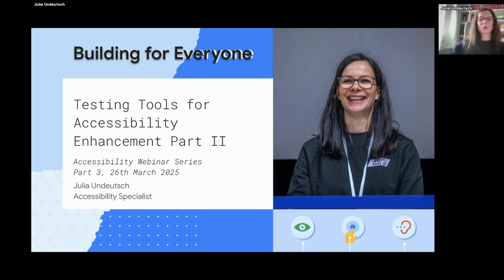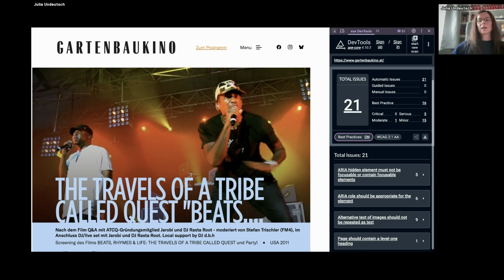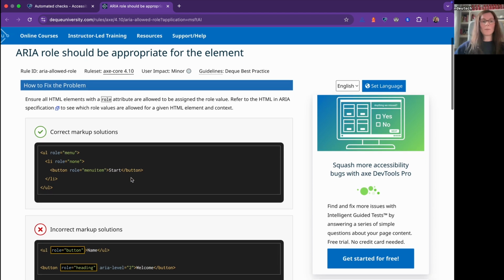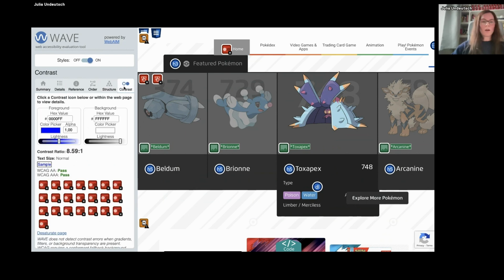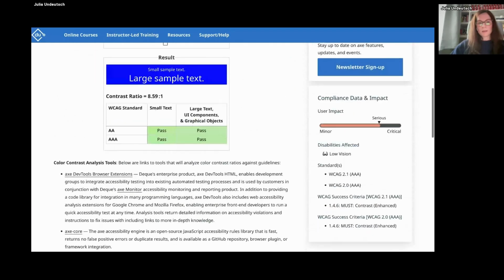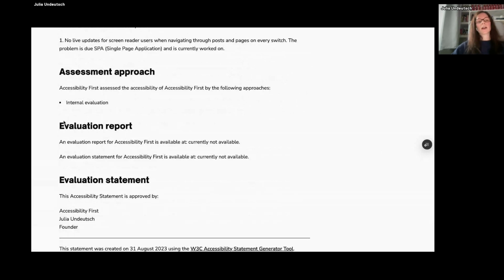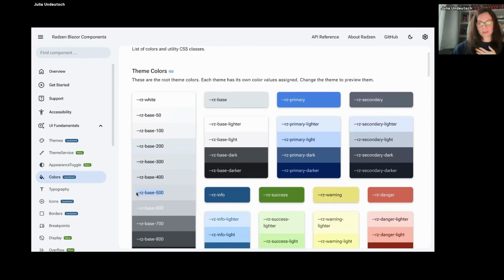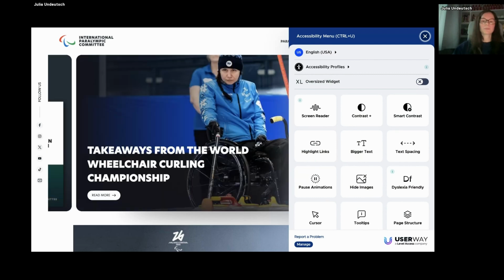Testing Tools for Accessibility Enhancement Part II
Testing Tools for Accessibility Part 2 - Accessibility Webinar Series by Julia Undeutsch

If you are new to the webinar series, make sure to check out previous sessions since the series topics are build on each other

learn about Automated Testing Tools, like
- Axe DevTools
- Google Lighthouse
- Accessibility Insights
- WAVE
- Accessibility Cloud, and
- Accessible Frameworks and Overlays

Chapters
0:00 What to expect in today's webinar
1:16 Automated Testing Tools
6:41 Axe DevTools (Deque)
15:35 Google Lighthouse
17:23 Accessibility Insights for the Web (Microsoft)
30:15 WAVE
32:50 Siteimprove Accessibility Checker
36:00 Accessibility Cloud (automated erros, manual findings, Guidelines, Accessibility Audit)
54:54 Manuel Matuzovic blog post Building the most inaccessible site possible with a perfect Lighthouse score
56:36 Accessibility Frameworks and Overlays
57:10 Material UI
1:00:10 React Bootstrap
1:01:45 Razen / Blazor
1:05:26 Accessibility Overlays
1:15:31 Resources and Next Session

Blog for more content on accessibility, in German, English and Japanese

Julia discusses tools and resources for improving web accessibility, focusing on automated testing tools, browser extensions, accessibility frameworks, and overlays. She emphasizes the limitations of automated tools, which catch only 30-50% of accessibility errors, and stress the importance of manual testing. Various tools such as axe DevTools, Google Lighthouse, and accessibility insights are reviewed, highlighting their features and usability. Julia also critiques accessibility overlays, which claim to make websites fully accessible but often cause more issues. She encourages learning from resources like Deque University and caution against relying solely on claims of 100% accessibility by any tool or overlay. Additionally, Julia discusses accessibility frameworks and stresses the need for developers to understand and properly implement them to maintain accessibility.